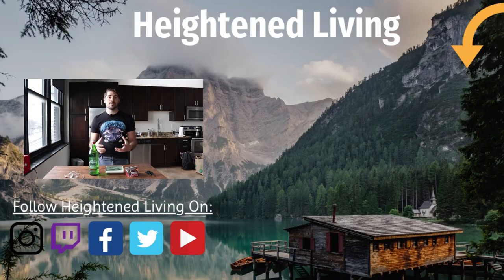How To Hack Travel For Less Stress, More Energy, and Better Health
Welcome back to How To Hack Travel For Less Stress, More Energy, and Better Health! Also feel free to show that like button some love below as well! Stick around for more content!